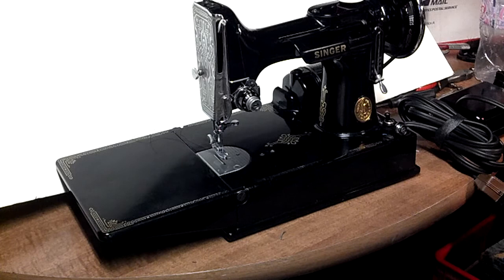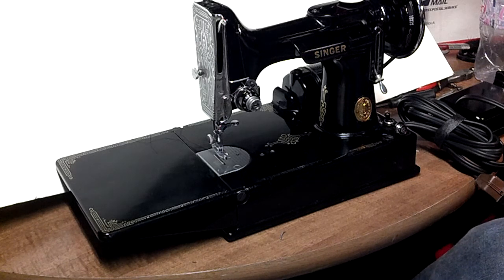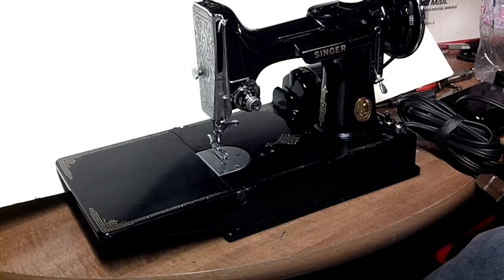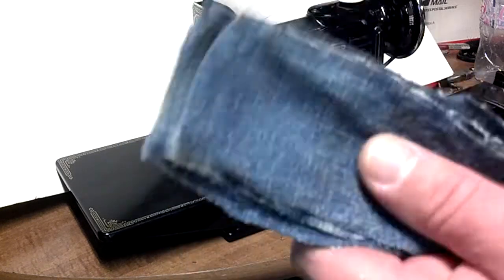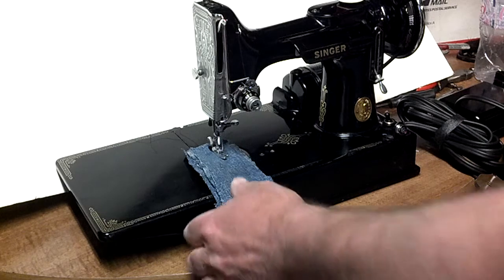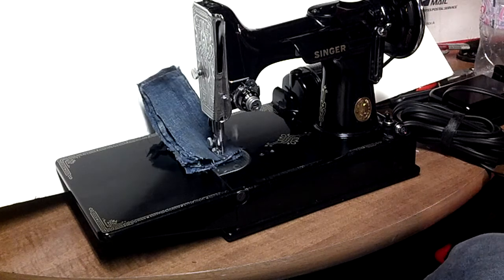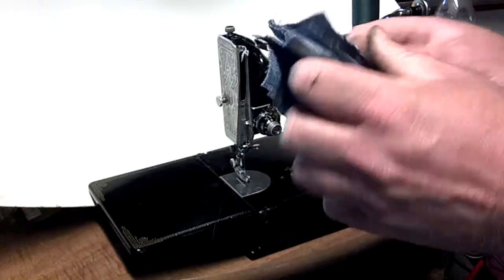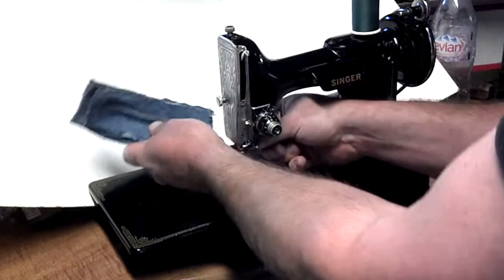Before and After of a Singer 221 Featherweight Sewing Machine Motor Rebuild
This video shows you before and after performance of a Singer 221 Featherweight Sewing Machine after I rebuild the motor.
and also on facebook under "The Treasure Cellar".